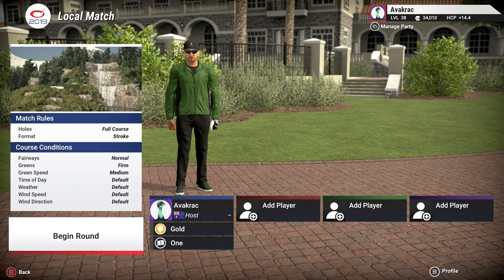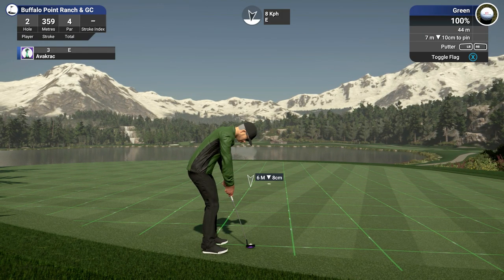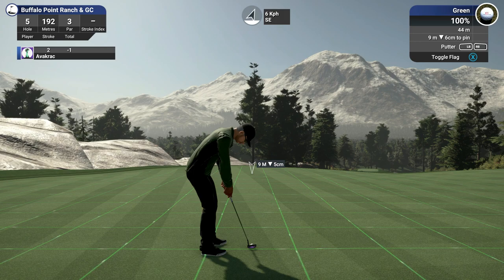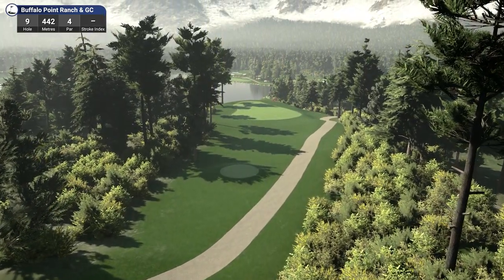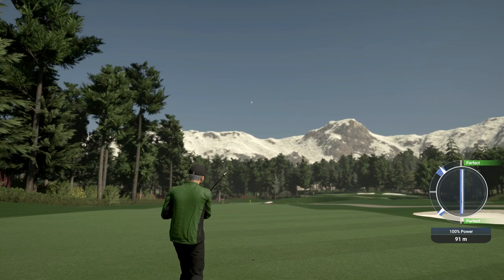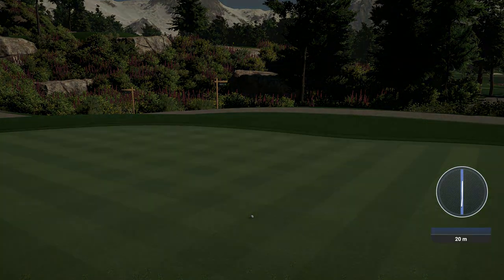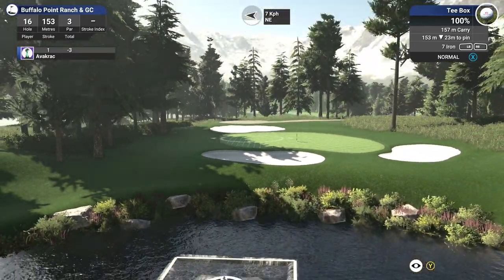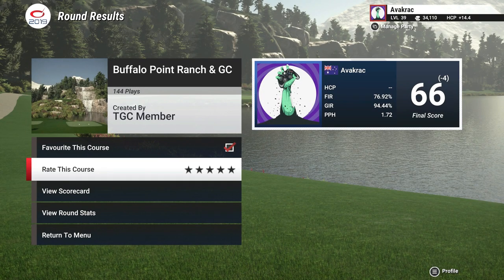The Golf Club 2019 - Buffalo Point Ranch (TGC Tours Designers Course)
Designers Description:
 Welcome to Buffalo Point Ranch &GC. This beautiful golf club is a par 70 7152yd beauty ripped straight out of the the Rocky Mountains. Holes 1,2,3,9,18 play around buffalo lake with the threat of water on every hole so you better hit it straight. This course will test your skills with multiple shots with huge elevation changes including the 9th where there is 215ft difference from tee to green. This course is here to test the most skilled golfer in the world so enjoy your round hit it hard and have fun

Course: Buffalo Point Ranch
Designer: tjcoll30

You can show your support for the designer by going for a swing on the course or adding a comment in the section below.

If this new series can generate enough momentum then we will keep the ball rolling. Thanks for all your support.